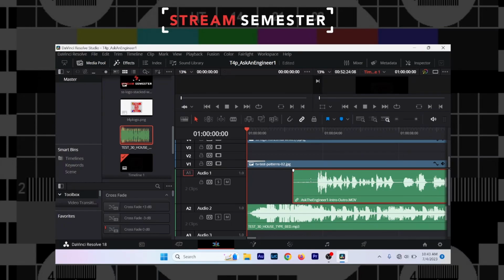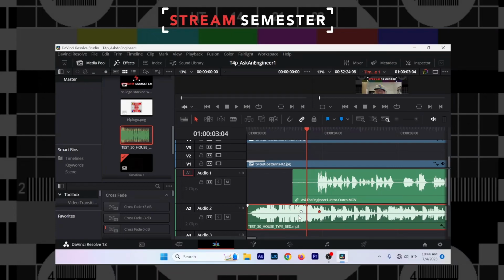StreamSemester.com: How To Duck Audio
Tom shows you how to duck audio for news packages (or anything else) so that the audio that you want to shine through does.

In this tutorial Tom uses Blackmagic Design's Davinci Resolve Studio.